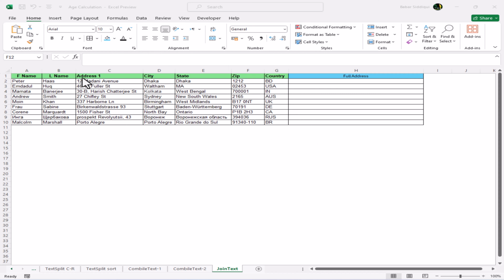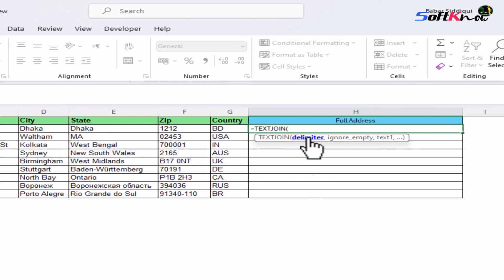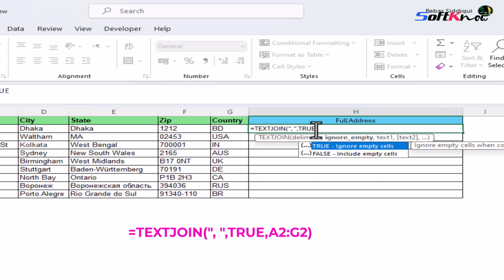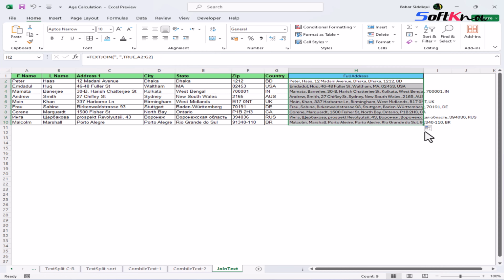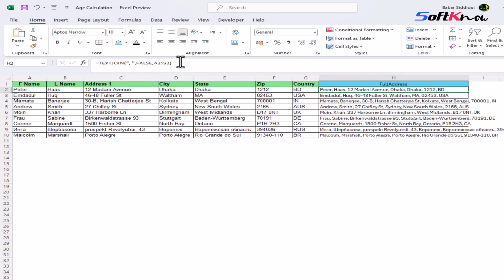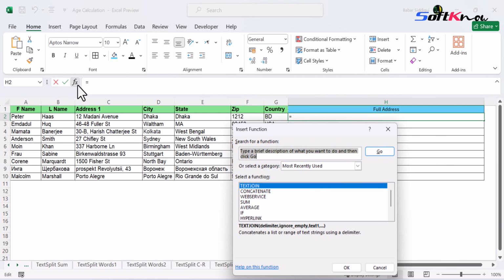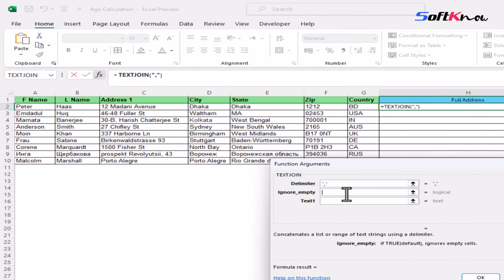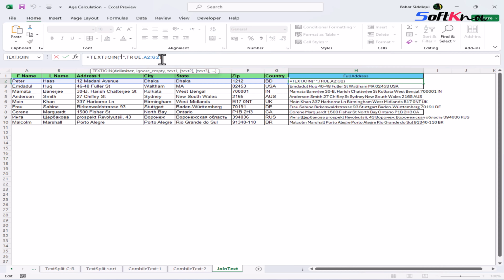How to Use the TextJoin Function in Microsoft Excel | 2 Ease Methods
In this video tutorial we are going to look at the TextJoin Function
and it has been introduced to ease the way that we concatenate values from different cells